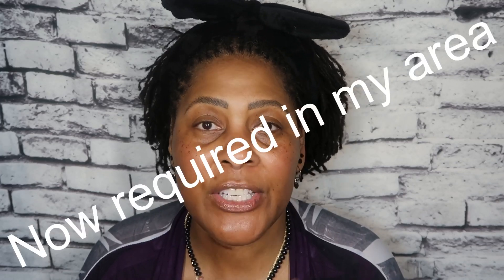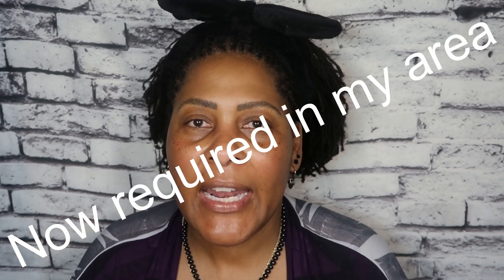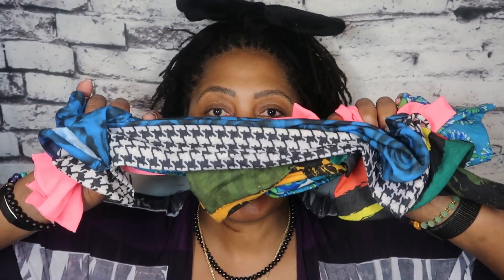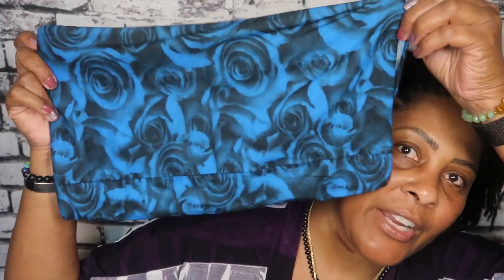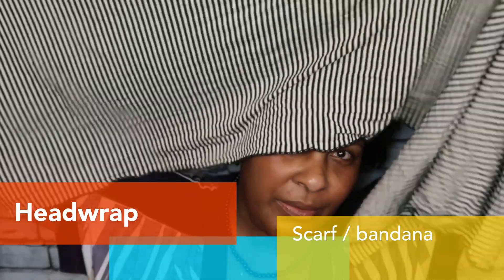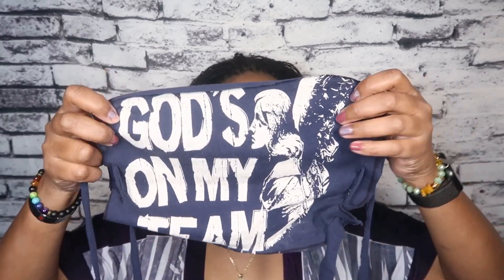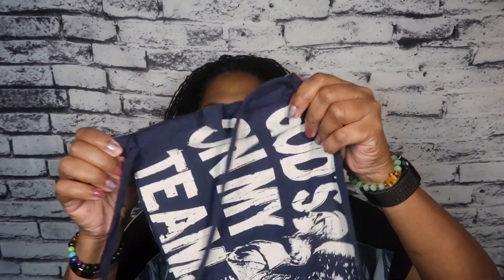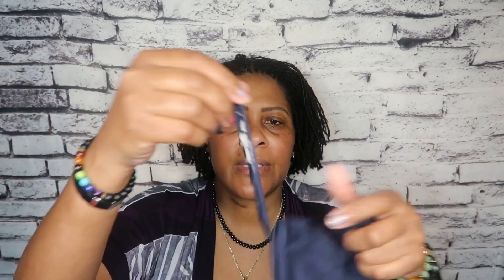mandatory face covering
How y’all doing? I’m fine.

Hi Riches-Thanks for opening my “Rich box”

SKIN Care:
Urban Skin Rx
The Butter Bar

The Crayon Case
Beauty Bakerie
Mented Cosmetics
Gordon' Cosmetics
IMAN
B'ellegant Cosmetics
Coloured Raine
Fenty Beauty
Magnolia Makeup
AJ Crimson
Juvias Place
Possible Cosmetics
Beforeverglammed
Shea Moisture

This is my personal blog. The information contained herein is of my personal experiences and opinions, and mine alone. I am not a licensed hair stylist, mua, esthetician, dermatologist or other medical expert.

Product/Service reviews are my honest opinion of a product/service, and are not meant to malign the makers of any product or service, but merely inform viewers of my experience with a particular product or service. Use products mentioned on this vlog at your own discretion. Minors consult your parents always.